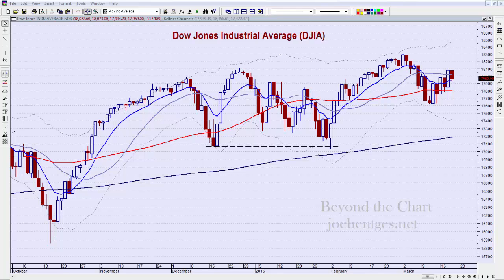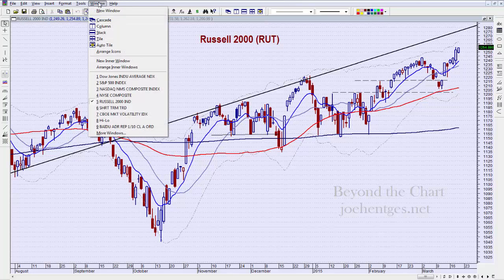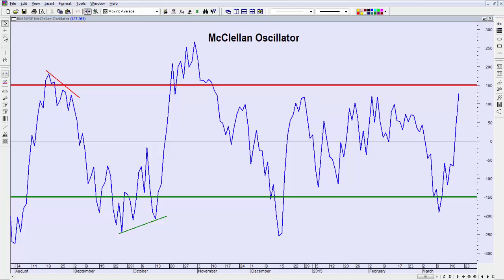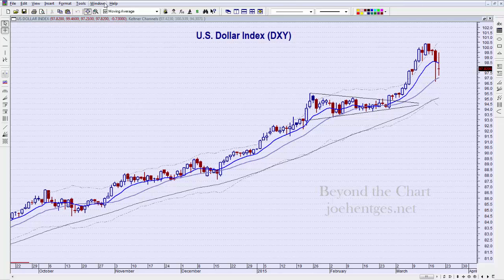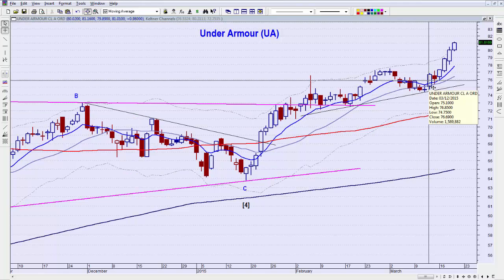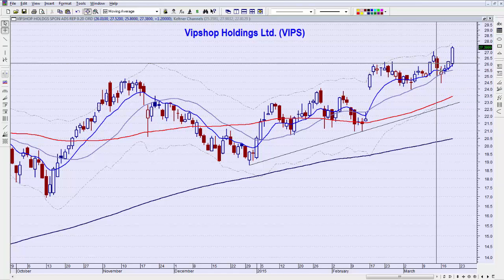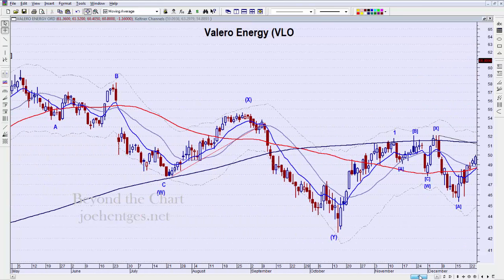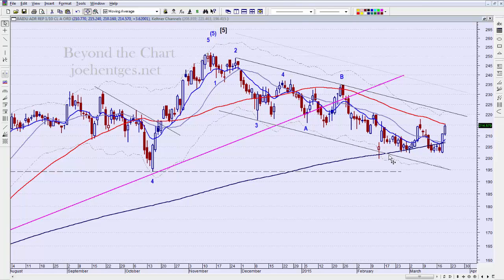Stock Market Wrap-Up 03/19/15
In tonight's technical analysis of the stock market video I review the market action in the indices, indicators and key ETFS.
Stocks in focus tonight are Under Armour (UA), United Continental (UAL), Vipshops (VIPS) Valero (VLO) and Baidu (BIDU).